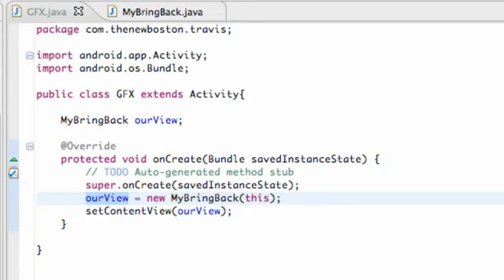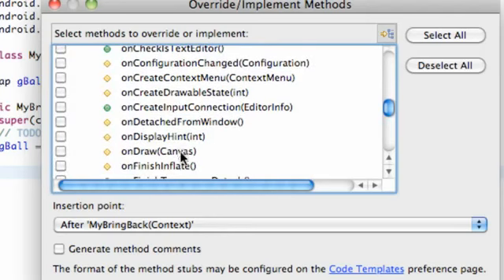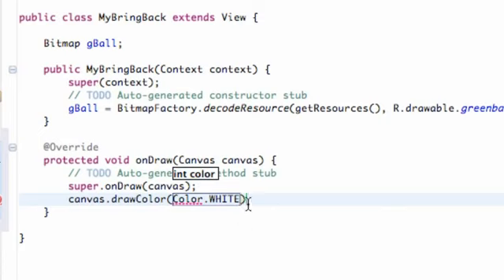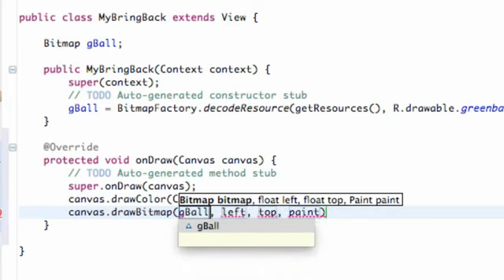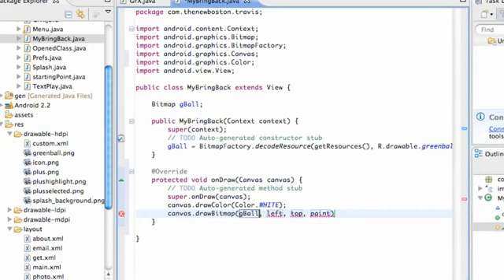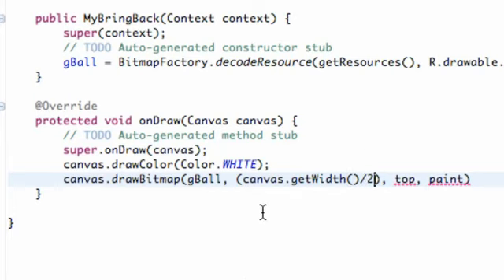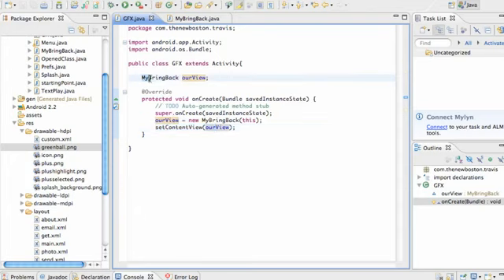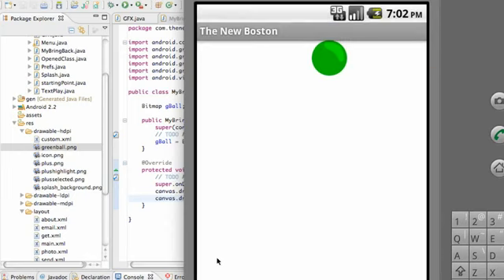Android Application Development Tutorial 64 Drawing Bitmaps to Canvas View